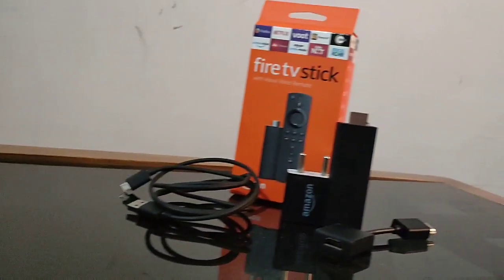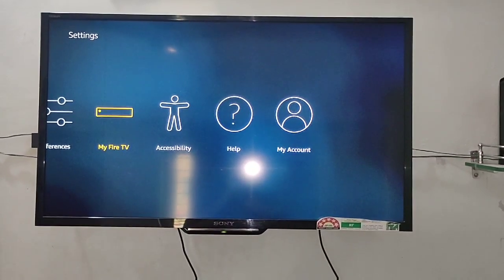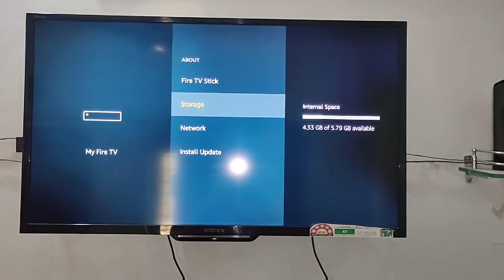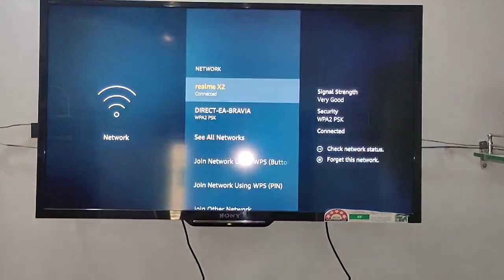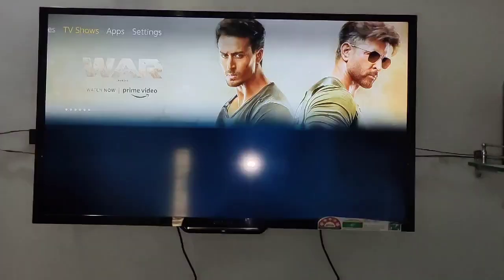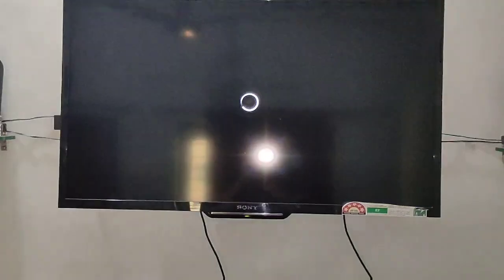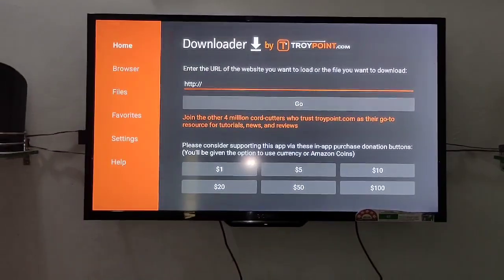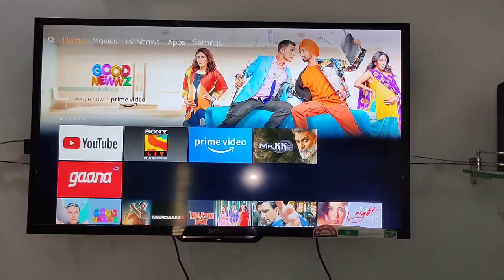Amazon Fire TV stick review : Can it replace your Android TV ?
Hey guys in this video, I have talk about fire TV stick which I am using from some time now , I hope this helps you to decide whether to buy this fire TV stick or not.